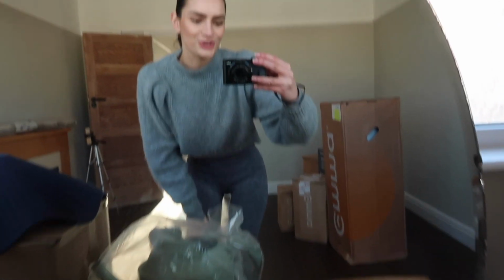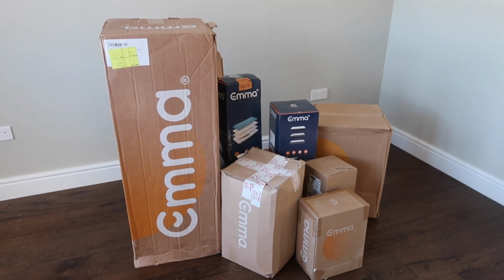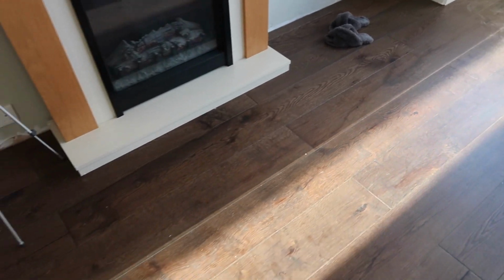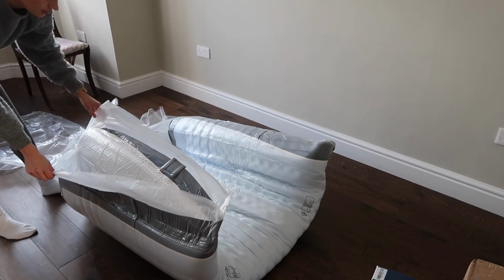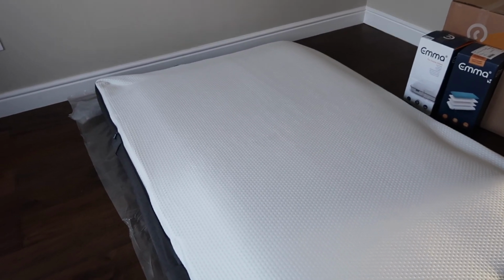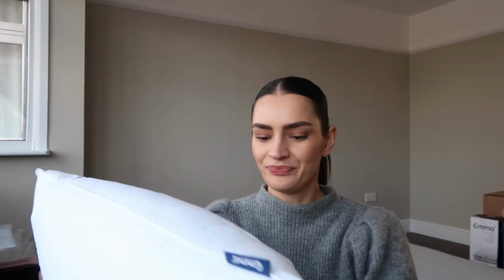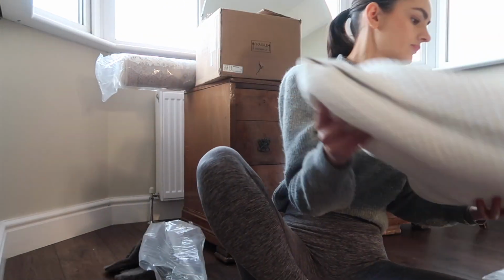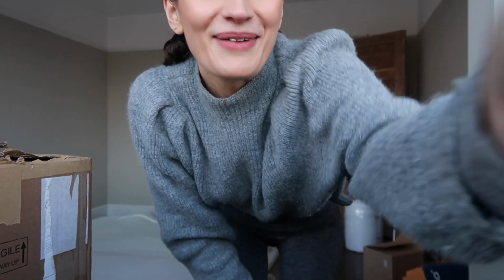Inside Our New Home Post-Renovation | Peexo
I’m so happy to invite you into our home now that we’ve finished the big renovation projects.
- OPEN for all links & details